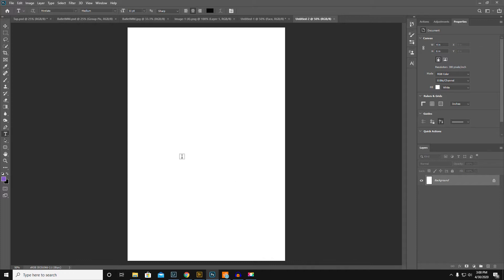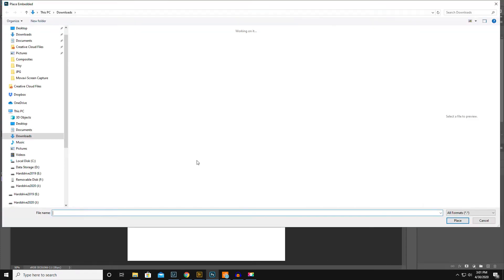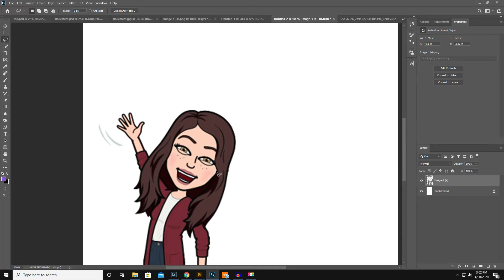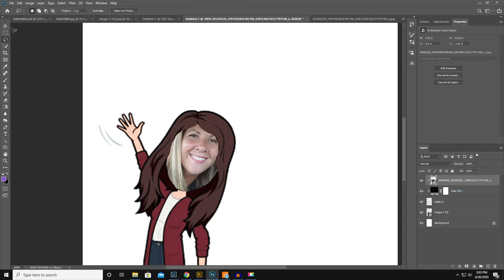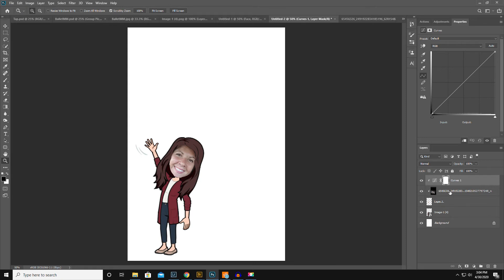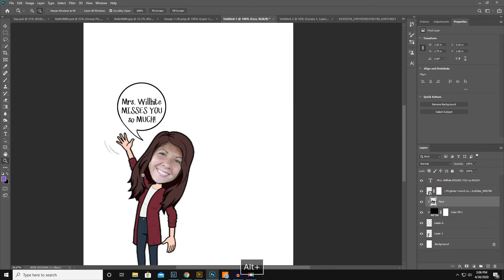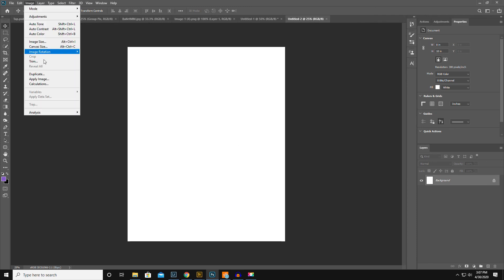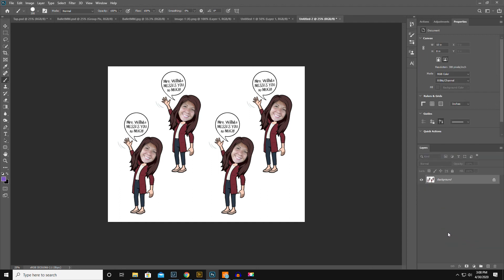How to make a Bitmoji Avatar bookmark for teachers in Photoshop